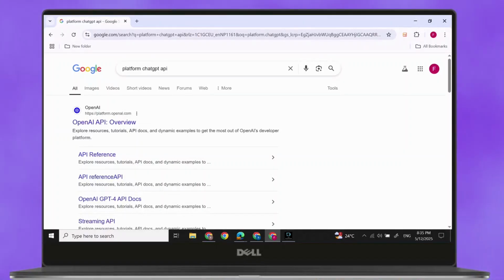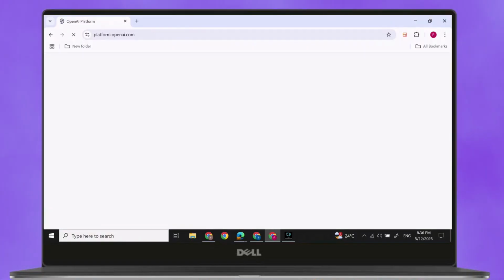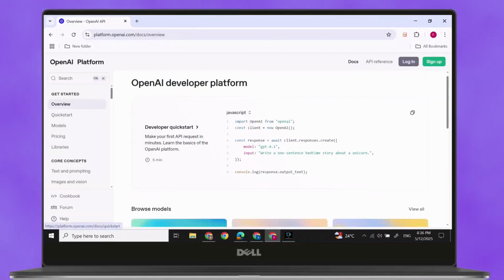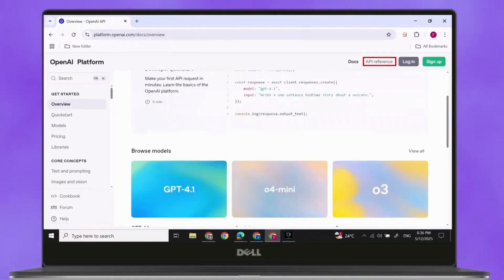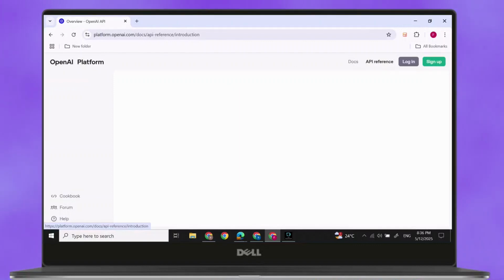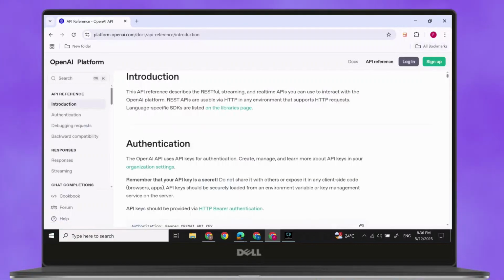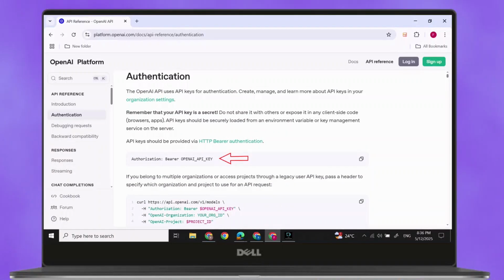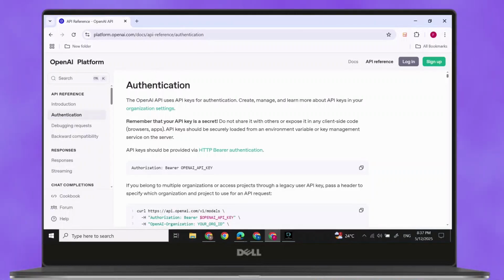How To Get An Open AI ChatGPT API Key In 2025 Under 30 Secs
Welcome to our quick and easy tutorial on "How To Get An Open AI ChatGPT API Key In 2025 Under 30 Secs"! If you're looking to access the powerful features of ChatGPT through OpenAI's API, this video will walk you through the fastest way to generate your API key in just a few clicks. Whether you're a developer, researcher, or AI enthusiast, we’ll help you get started with OpenAI’s tools quickly and efficiently.

From signing up on the OpenAI website to generating your unique API key for integration, we cover everything you need to know — all in under 30 seconds!

What you'll learn:

How to get ChatGPT API key in 2025

Fastest way to access OpenAI API key

How to sign up and generate OpenAI API key

Where to find your OpenAI API key

How to use ChatGPT API for apps and tools

ChatGPT API key setup guide

Why you need an OpenAI API key in 2025

How to secure your OpenAI API key

Step-by-step ChatGPT API access process